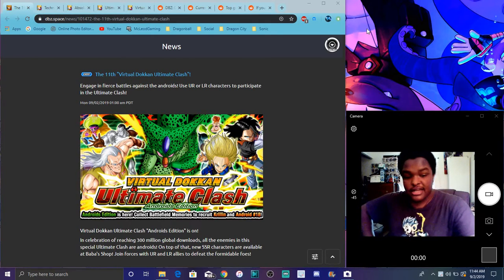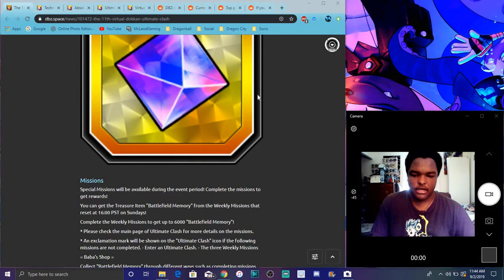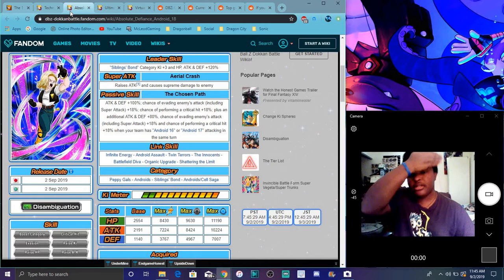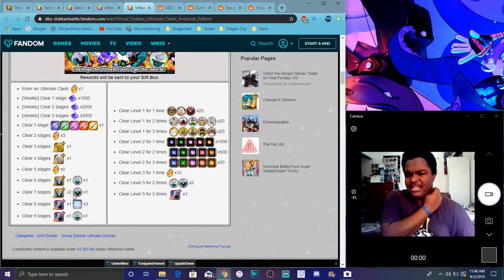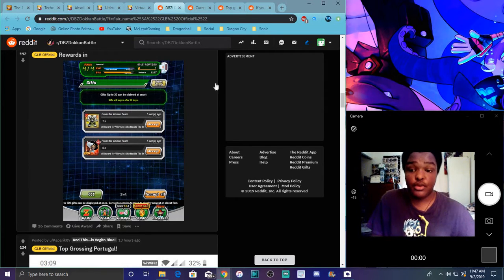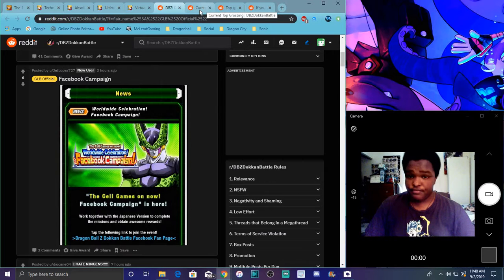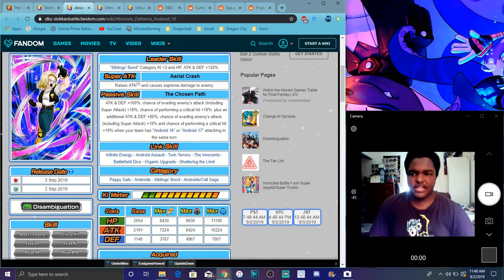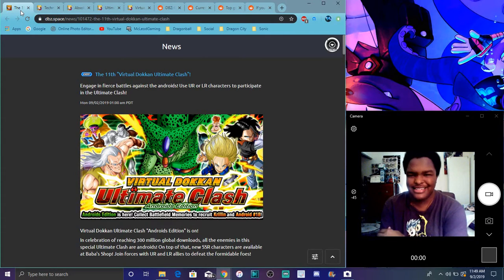The Androids Themed BF IS LIVE STONES NEW BOSSES & MORE All Info DBZ Dokkan Battle